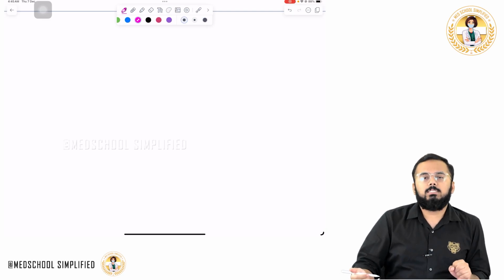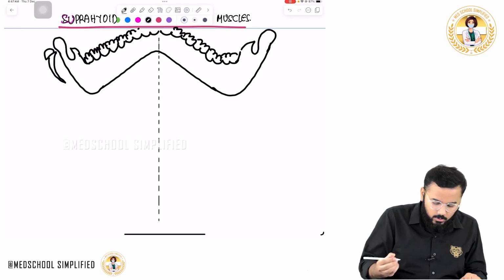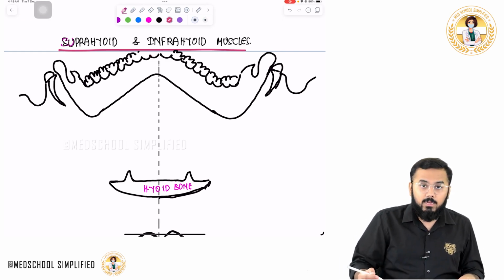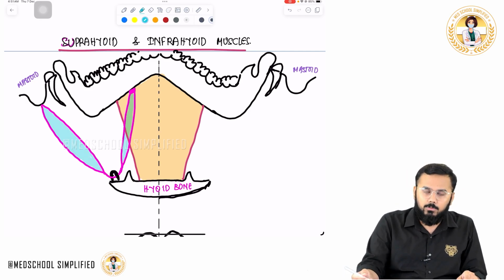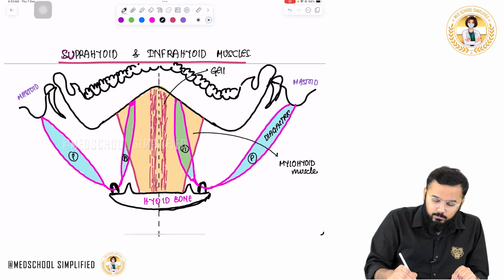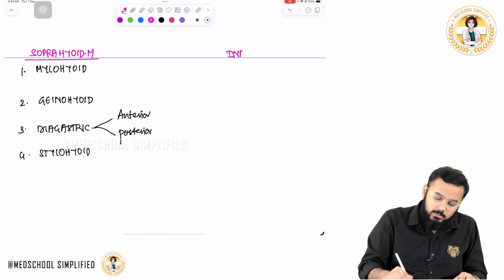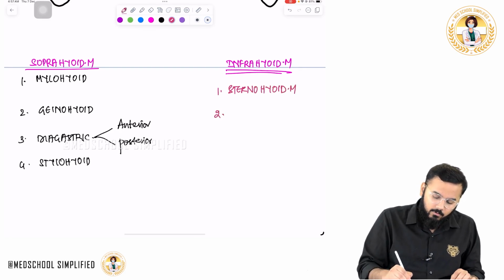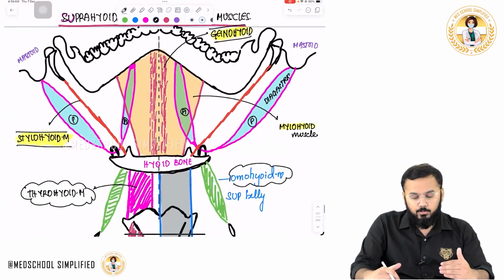5. Suprahyoid & Infrahyoid Muscles of the Neck | Anatomy & Clinical Correlations | USMLE Step 1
Suprahyoid & Infrahyoid Muscles of the Neck | Anatomy & Clinical Correlations | USMLE Step 1

In this high-yield anatomy lecture, we study the suprahyoid and infrahyoid muscles, two important groups of strap muscles in the neck that play essential roles in swallowing, speech, and stabilization of the hyoid bone. Their anatomy and nerve supply are frequently tested in USMLE Step 1 and are clinically important in ENT, anesthesiology, and surgical practice.

The suprahyoid muscles—including the digastric, stylohyoid, mylohyoid, and geniohyoid—are located above the hyoid bone. They elevate the hyoid and floor of the mouth during swallowing and speaking. Each has distinct innervation: for example, the anterior belly of the digastric and mylohyoid are supplied by the mandibular division of the trigeminal nerve (V3), the posterior belly of digastric and stylohyoid by the facial nerve (CN VII), and the geniohyoid by fibers of the hypoglossal nerve (CN XII) via C1.

The infrahyoid muscles, also called “strap muscles,” lie below the hyoid and include the sternohyoid, omohyoid, sternothyroid, and thyrohyoid. These depress the hyoid and larynx during swallowing and speech. Most of them are innervated by the ansa cervicalis (C1–C3), except the thyrohyoid, which is supplied by C1 fibers traveling with the hypoglossal nerve.

Clinically, these muscles are important in airway procedures, thyroid surgery, and swallowing disorders. Their anatomy helps in identifying surgical landmarks and is essential in understanding neck dissections and tracheostomy approaches. Weakness or nerve injury can significantly affect swallowing and speech.

By integrating anatomical details, functional roles, and clinical correlations, this lecture equips medical students, residents, and healthcare professionals with exam-ready insights for Step 1-style anatomy questions and practical applications in Western healthcare systems.